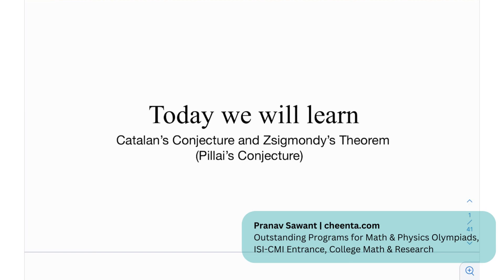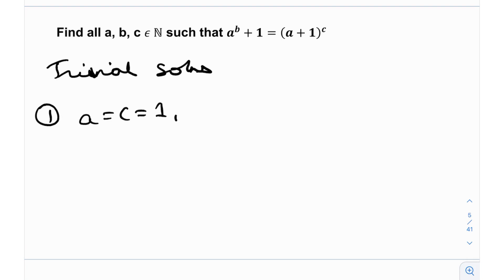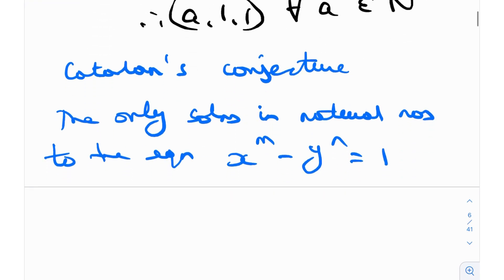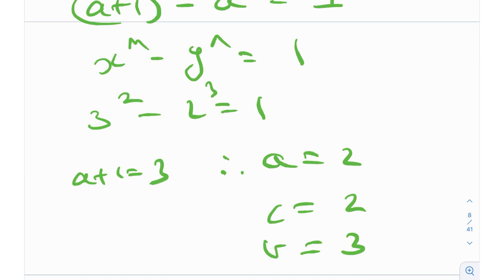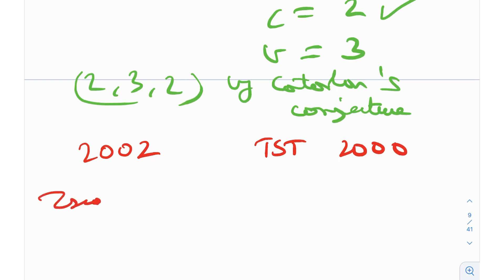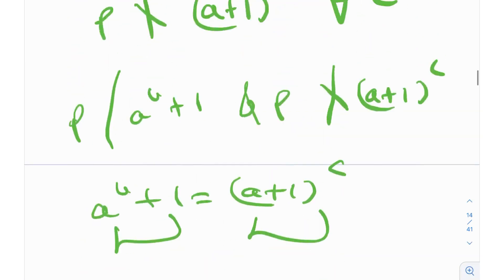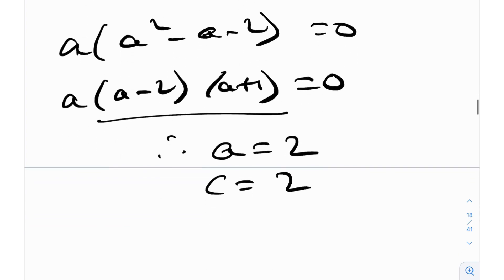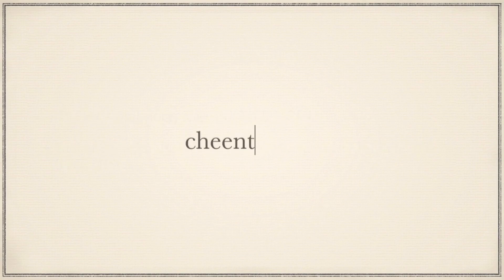Catalan's Conjecture | Zsigmondy's Theorem | Pillai's Conjecture | Maths Olympiad | Cheenta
In this video, we will learn to solve France TST 2000 Day 2 Problem 3 and discuss:

1. Catalan's Conjecture and it's generalization (Pillai's Conjecture)
2. Zsigmondy's Theorem
3. Book Suggestions for Senior Mathematical Olympiads
4. A Similar but Challenging Problem